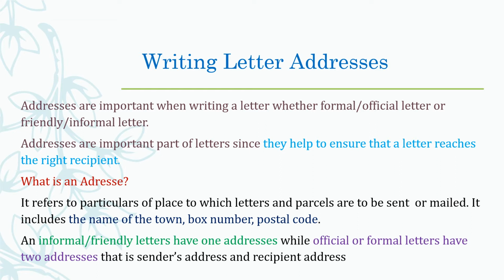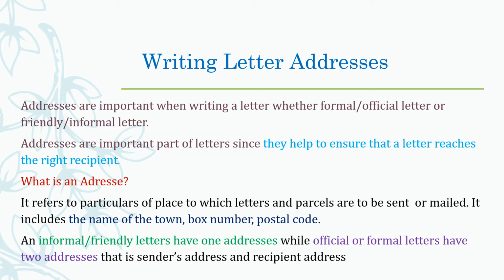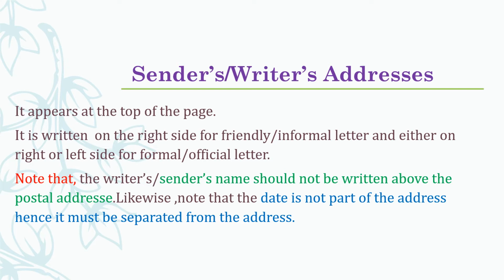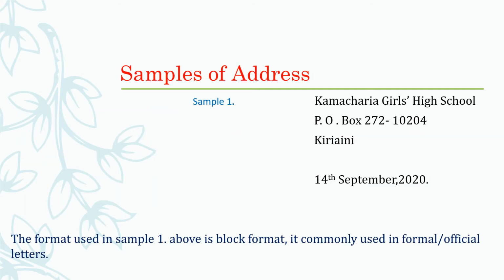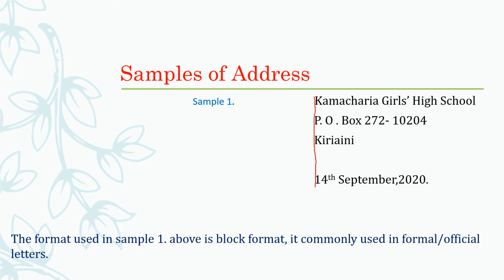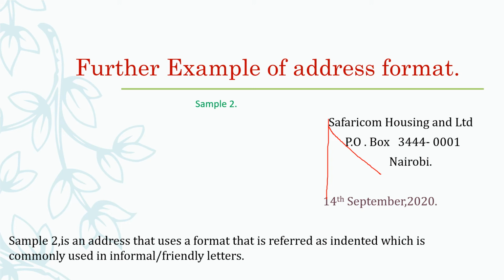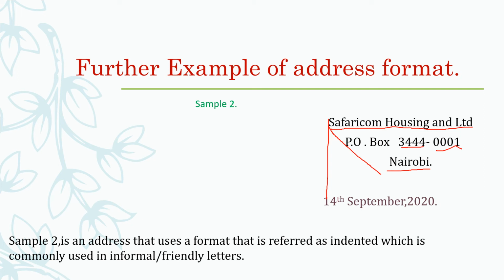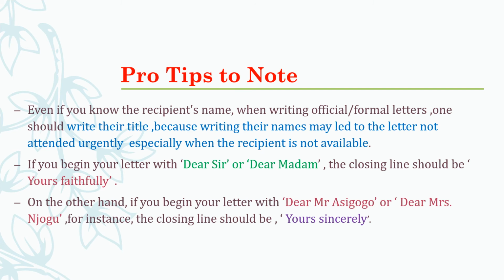How to Write Letter Addresses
Addresses are important components of letters, unfortunately many learners make mistakes when writing letters.In this video I
 aim to rectify that. Thanks and let's learn together